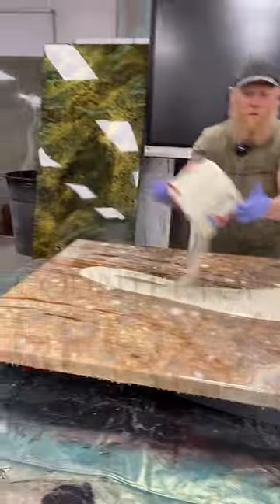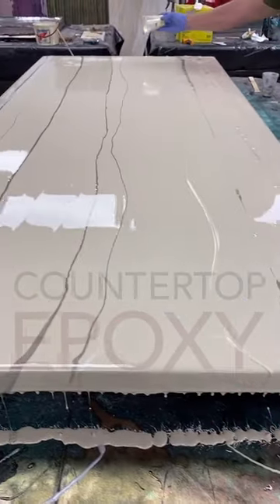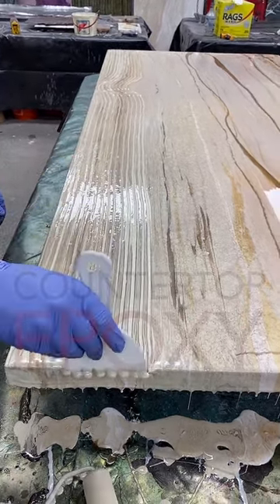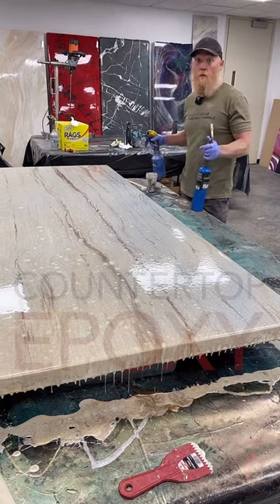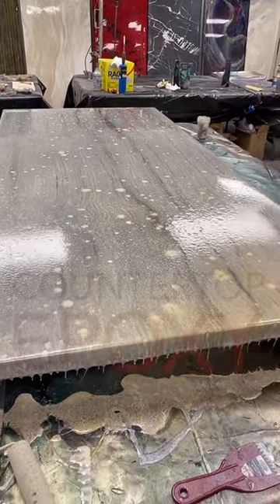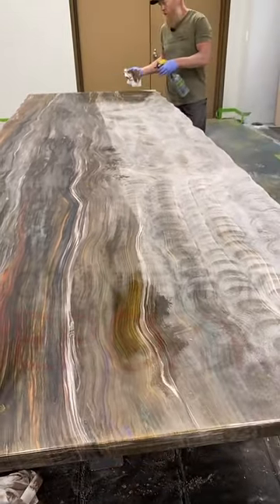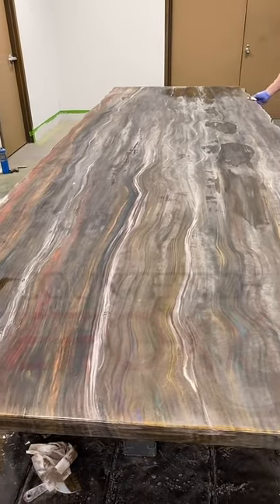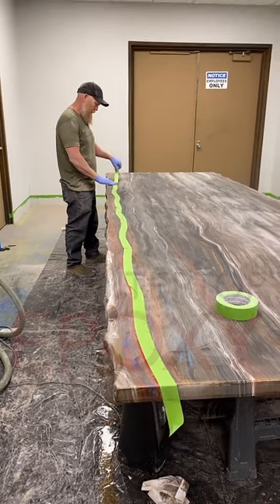How To Create a WoodGrain Table Top - Countertop Epoxy - TikTok Live 05/11/23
DIY resurfacing for a wood grain look with our FX Black Label Countertop Epoxy. Levi shows one technique to get a wood design.

Get valuable hands-on experience with applying epoxy to countertops, floors, walls, outdoor surfaces, and more by joining us for an upcoming workshop.

Countertop Epoxy offers custom refinishing kits for homeowners and do-it-yourselfers to transform existing surfaces in their homes. Use Countertop Epoxy to coat directly over existing countertops, walls, or floors to give them an entirely new look while avoiding a costly replacement. Our products are all food safe, heat resistant, UV resistant, and scratch resistant, making this epoxy the best epoxy for countertops. This coating is also zero VOC so there will be no odor or toxic fumes when applying the product.  At Countertop Epoxy, our goal is to provide our customers with the best support and guidance so their experience from start to finish with our products is always easy and enjoyable.

Office Hours: M-F, 7am-6pm Mountain Time.